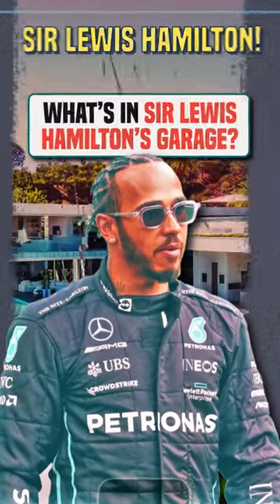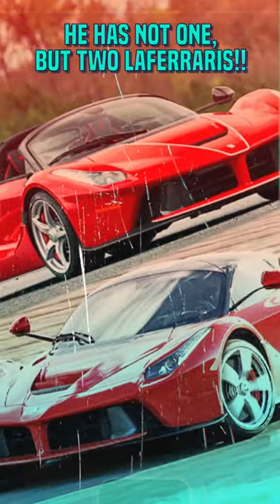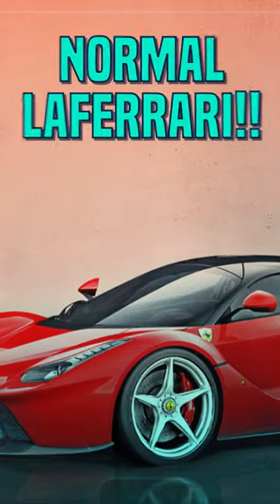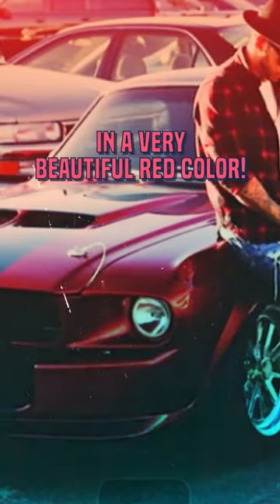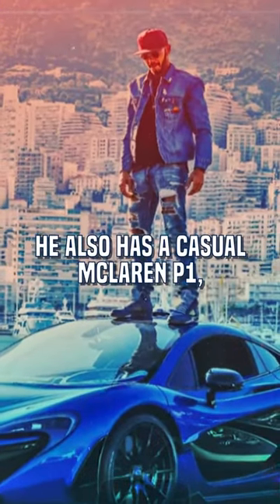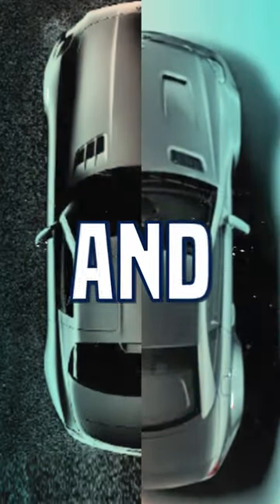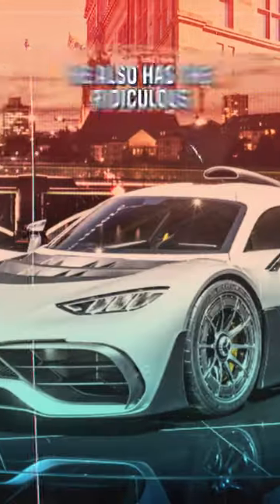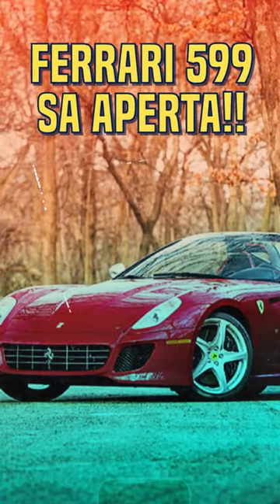What’s in their garage?!: Sir Lewis Hamilton